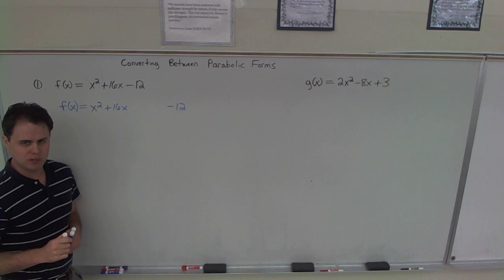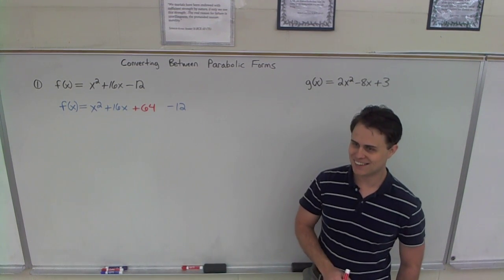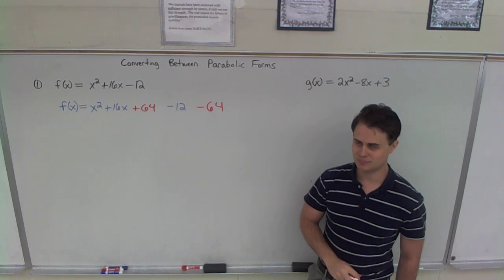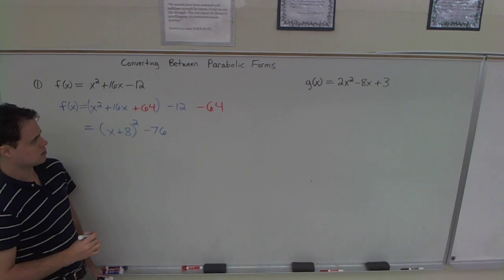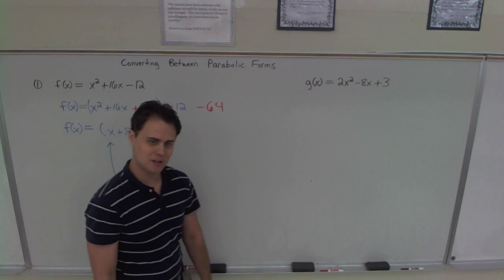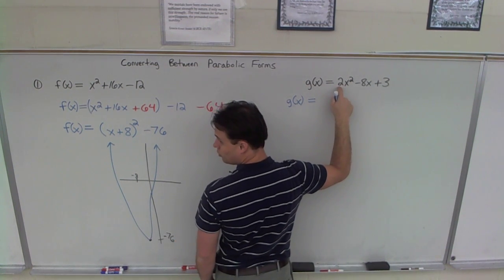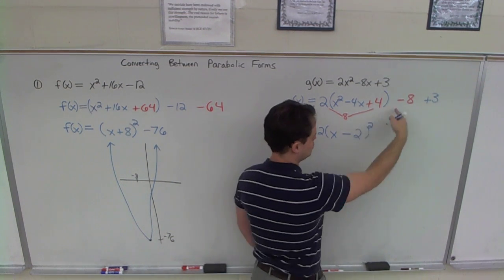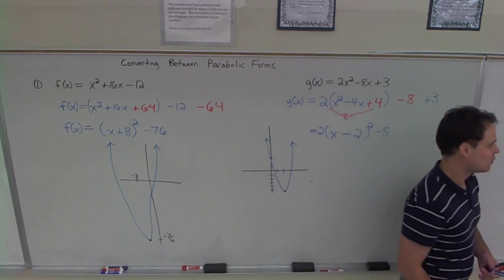Alg2 5 4 2 2016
Completing the Square used to convert into the Transformation Form of a Parabola.